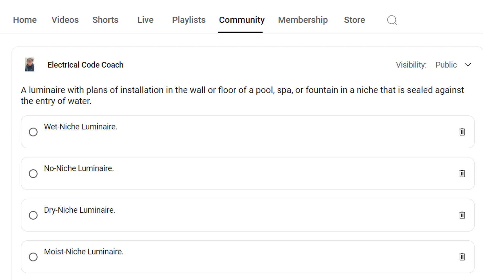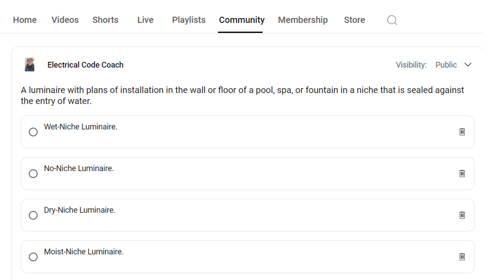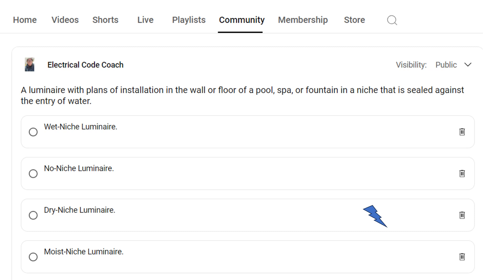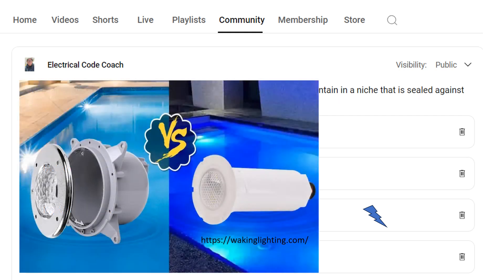#139 Electrical Question of the Day NEC 680.2